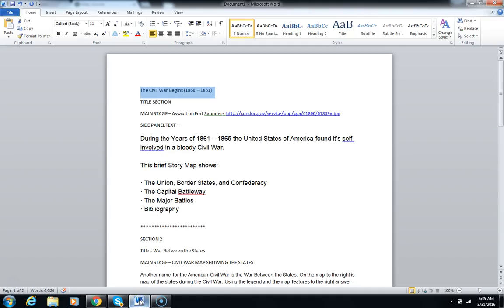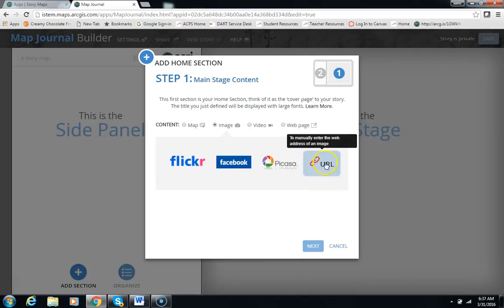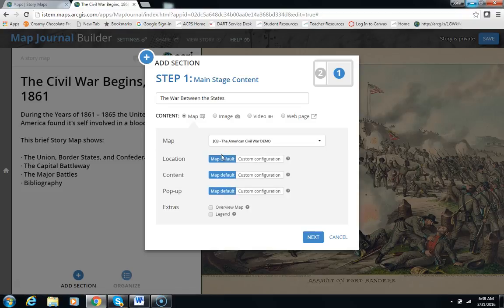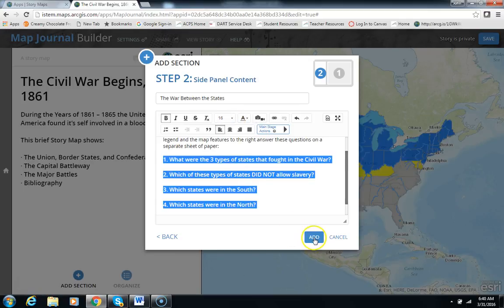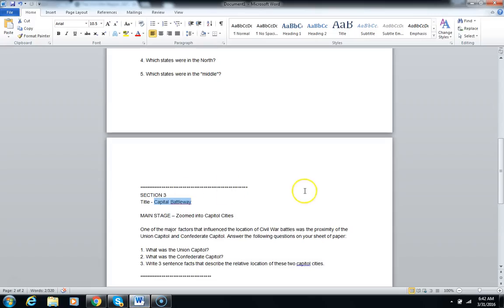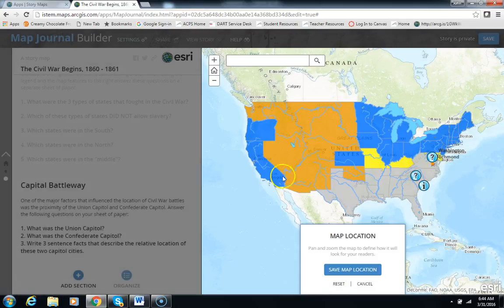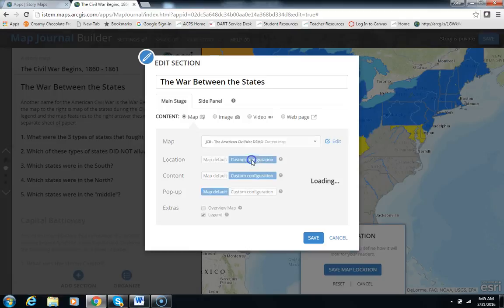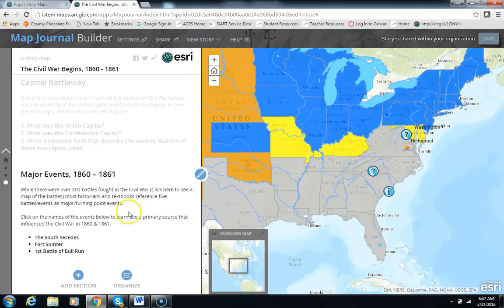Building a Story Map Using The Civil War Map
This screencast walks you through creating a Map Journal Story Map using the iSTEM GIS Civil War Map.  It covers: Adding a Home Section; Adding Main Stage Content; Adding Side Panel Content; Customizing Your Location; Customizing Content; and Adding Sections.